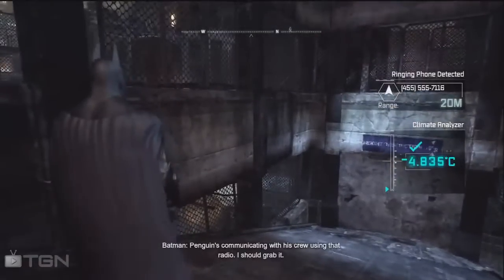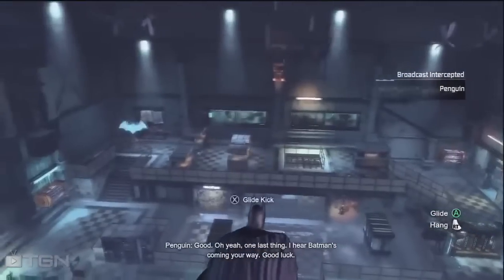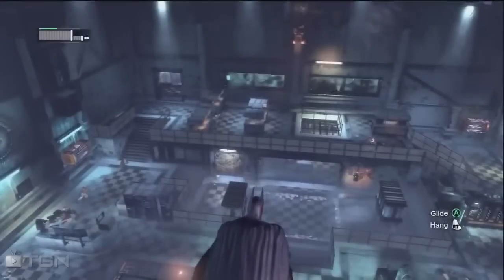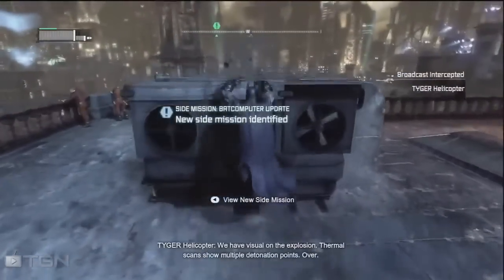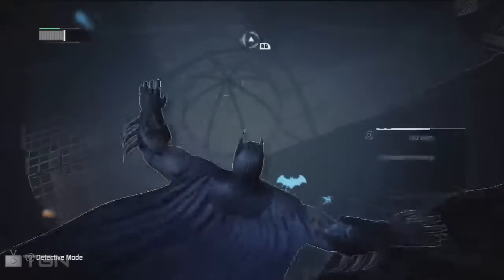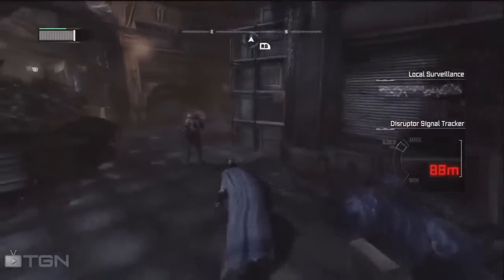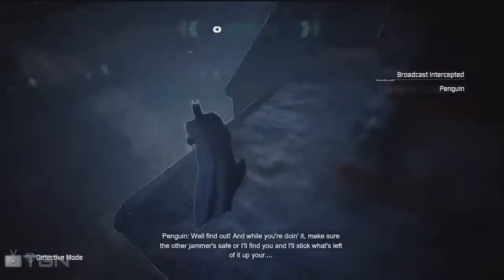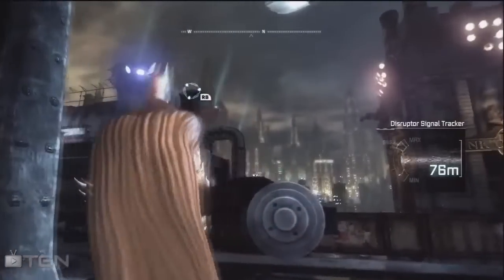★ Batman Arkham City - Walkthrough - Part 5 - Trapped [w/ PIAV]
★ Batman: Arkham City - Part 5 - Trapped [w/Commentary by PIAV]

See the full Batman: Arkham City Playlist here!
See the full Batman: Arkham City Show here! ➜

★ Batman: Arkham City - Part 5 ▼

The events of Arkham City take place one year after Arkham Asylum. Quincy Sharp, the former warden of Arkham Asylum, has taken credit for stopping the Joker's Asylum takeover, and used the notoriety to become mayor of Gotham City. Deeming Arkham and Blackgate Penitentiary no longer suitable to contain the city's criminals and insane, Sharp has both facilities closed and turns large quantities of Gotham Cities Slums into a new super prison.

__________Follow P.I.A.V. __________